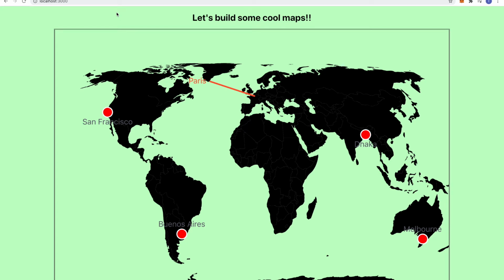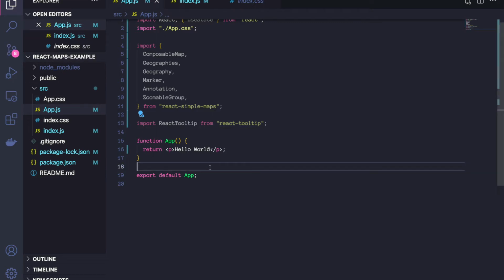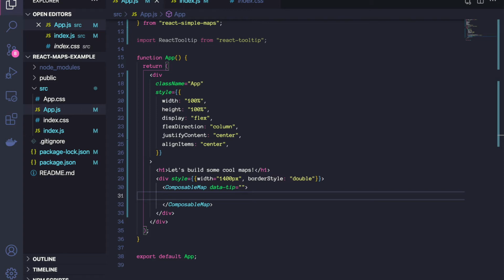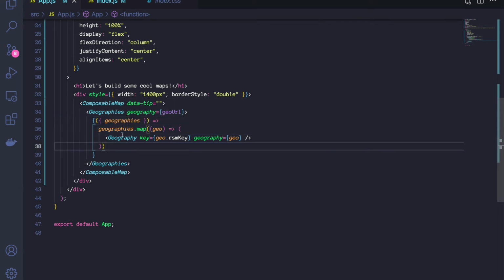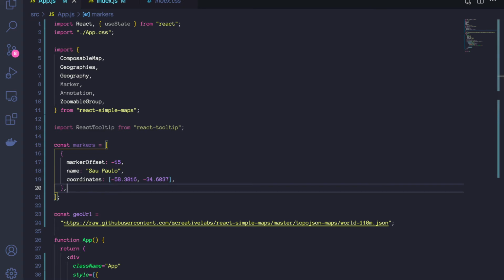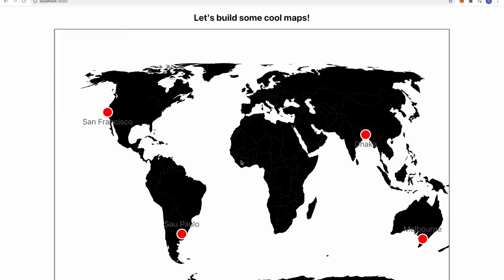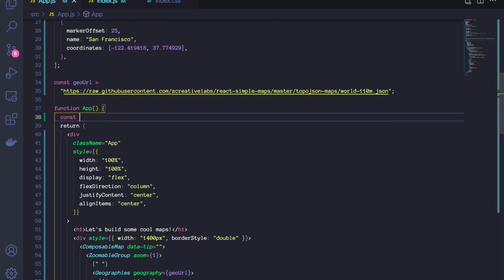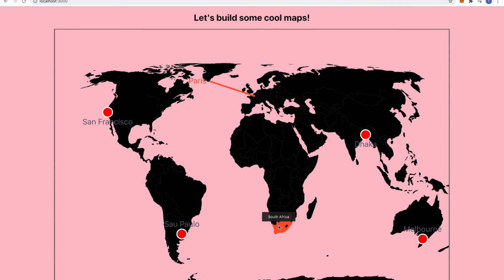Create Beautiful Maps with React JS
In this video, I go over how to create beautiful maps in React JS. We go over basic maps, markers & annotations in maps, as well as hover states, where more details show up about the region in a tooltip when you hover over any country.